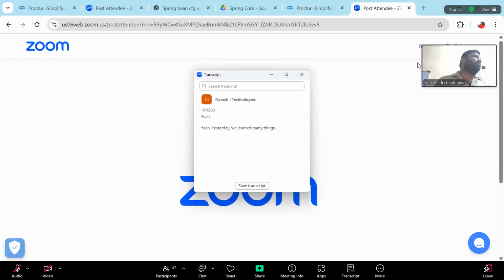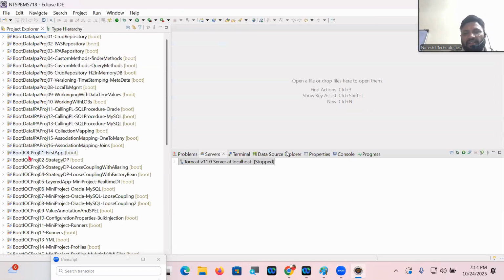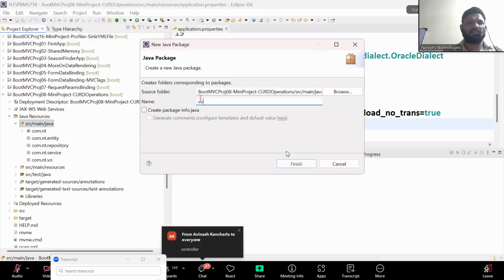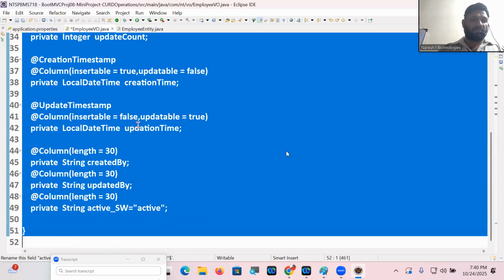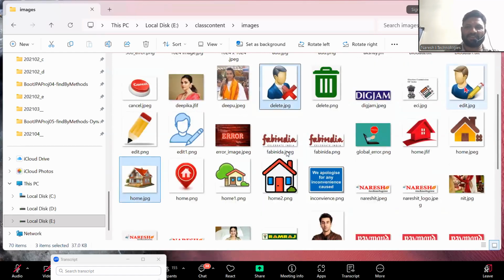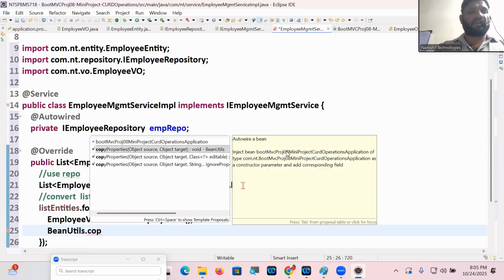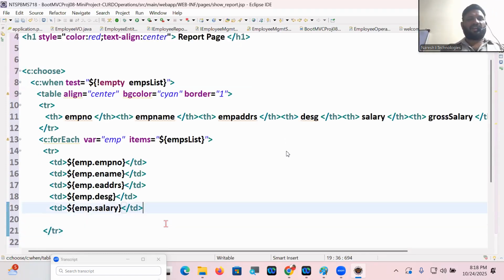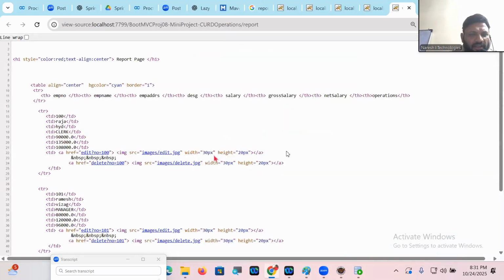Spring MVC Day 10